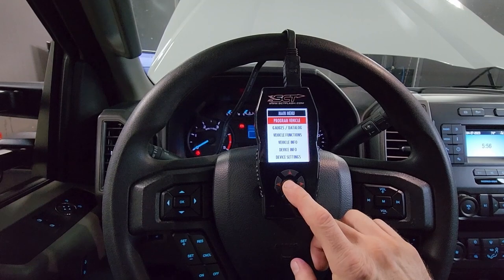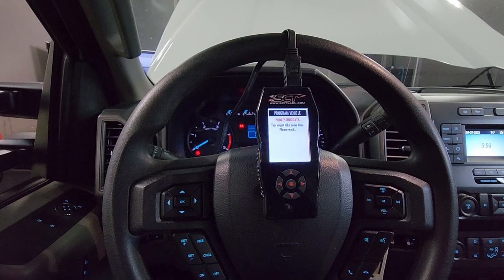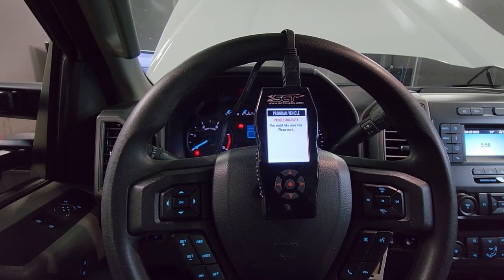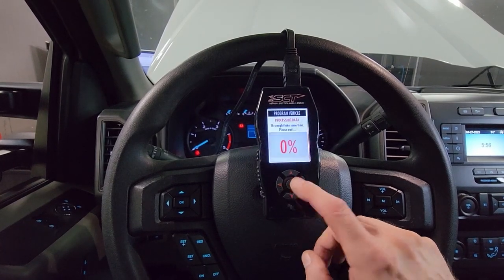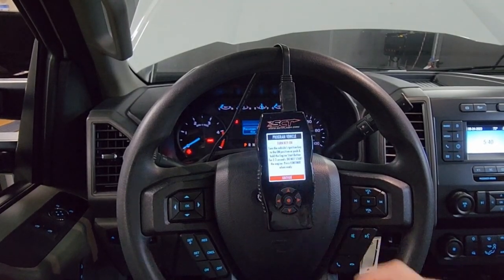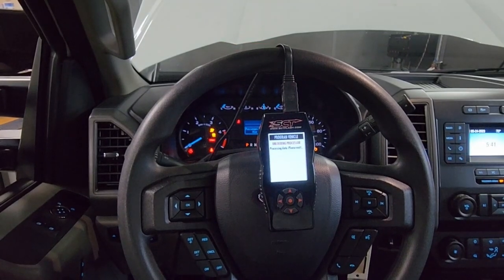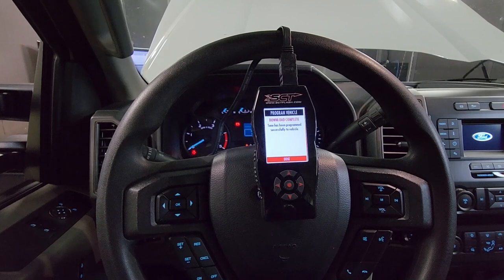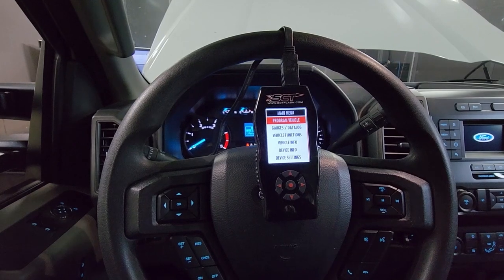How to Tune the TCM on SCT X4 Device - 2020-2021 Ford Super Duty 6.7L Powerstroke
Here is a video on how to tune the TCM on your 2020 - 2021 Ford Super Duty 6.7L Powerstroke! 🏁